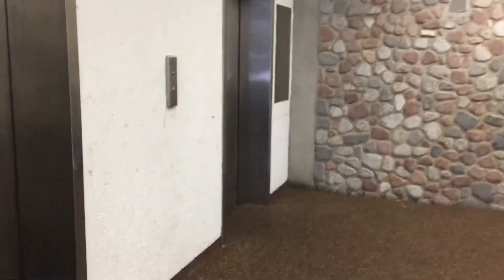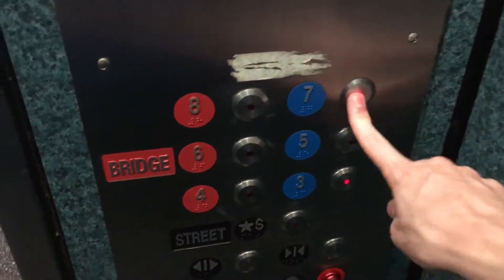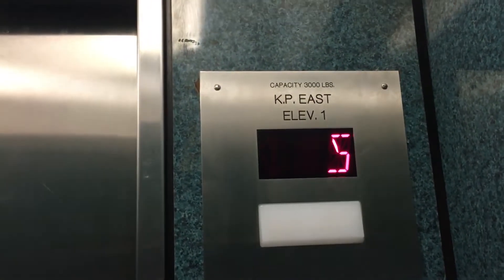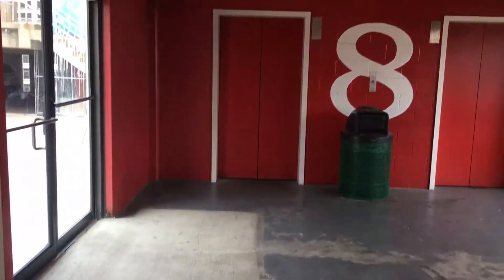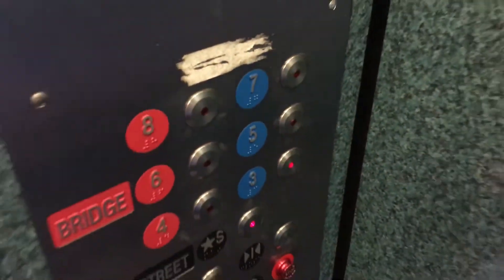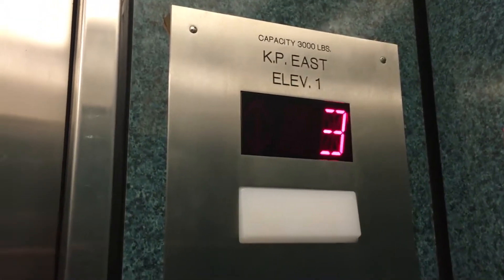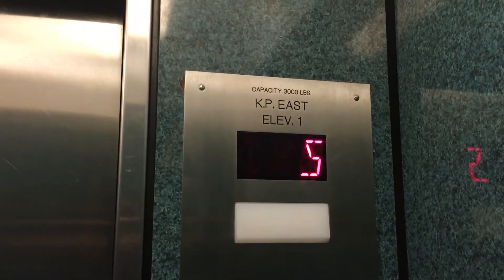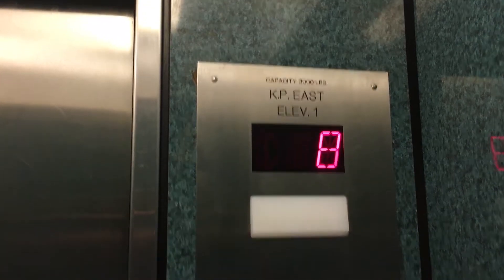Long Traction Elevators @ Kiener East Garage, Downtown St. Louis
(8-11-17) These are the elevators in the east garage of Kiener plaza. These are much nicer than the ones on the west side. They also have a better sounding motor.